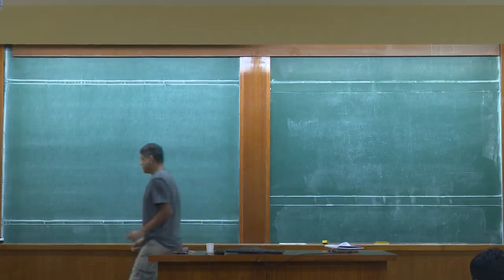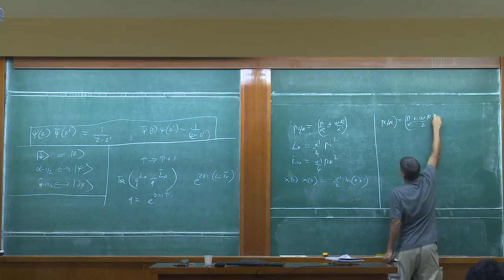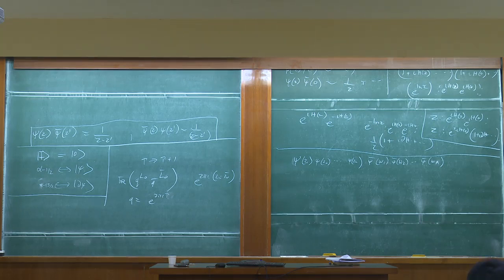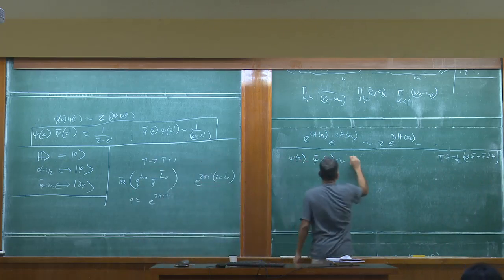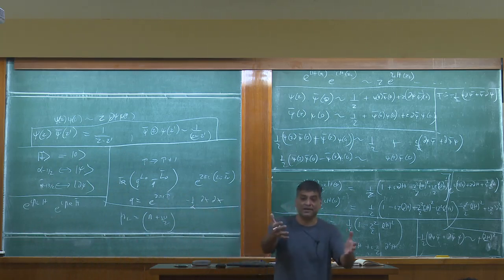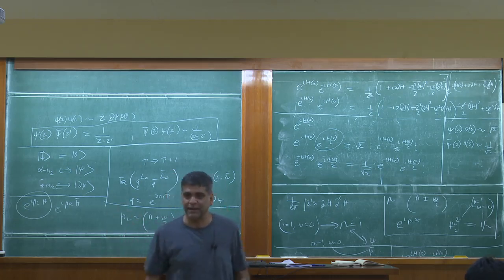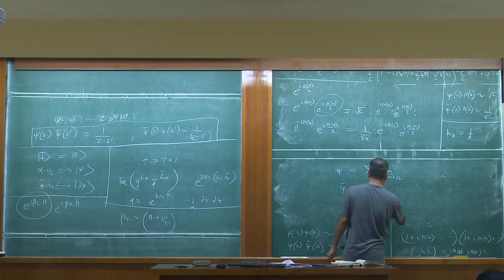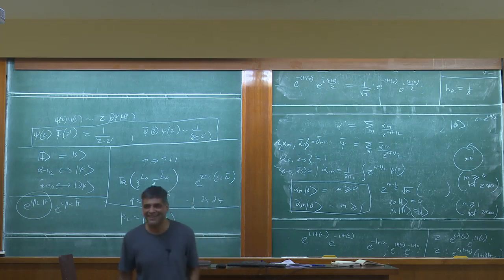2023-07-14_Shiraz_CFT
Lecture 10